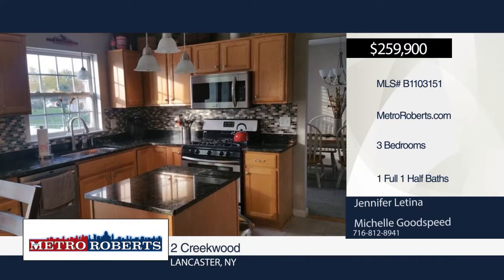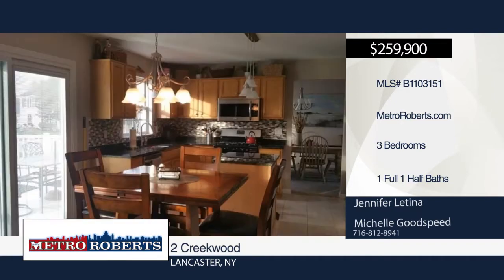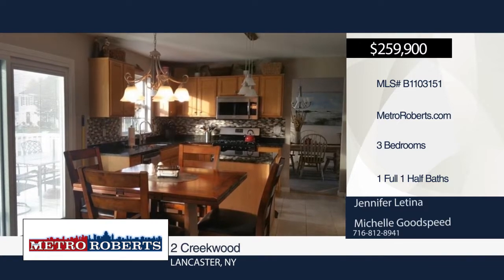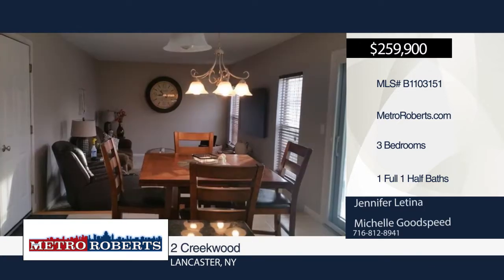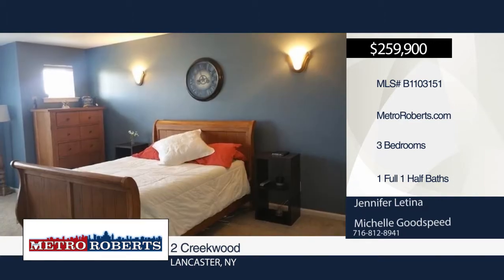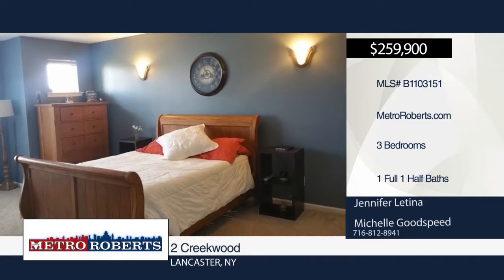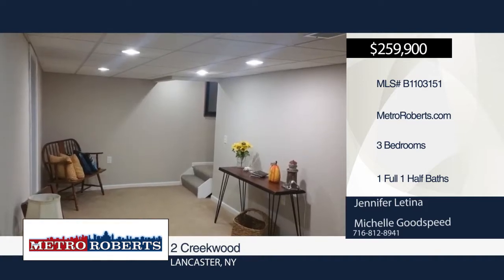2 Creekwood Lancaster, NY | MLS# B1103151 | MetroRoberts.com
2 Creekwood, Lancaster, NY
MetroRoberts.com
Jennifer Letina - Metro Roberts |

Motivated sellers!  Don't miss out on this 3 bedroom, 1.5 bath colonial with many modern updates.  Kitchen features updated granite counters and new glass and stone backsplash.  Both bathrooms updated in 2016, fresh new laminate flooring in living room 2018.  All new recessed lighting and brand new wall to wall carpeting throughout.  Finished basement for added living space.  Sliding glass doors open up to a newer vinyl deck leading you to the large open backyard.  Attached 2 car garage with door opener and maintenance free metal roof (2017).  Wonderful neighborhood with local park!  Open to offers!